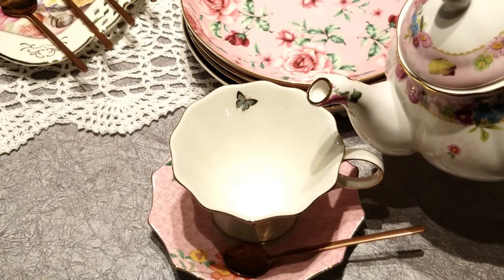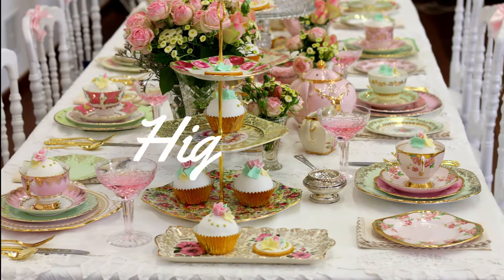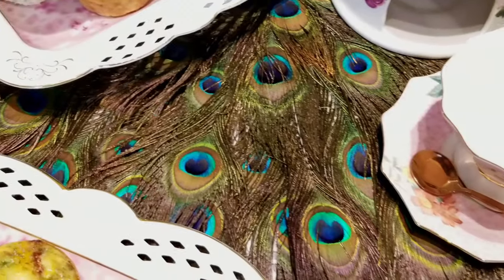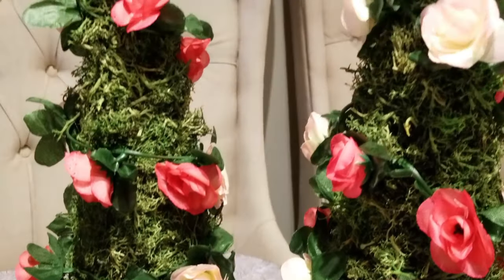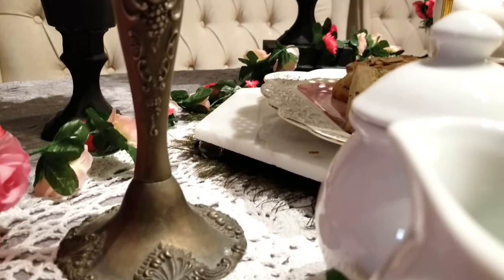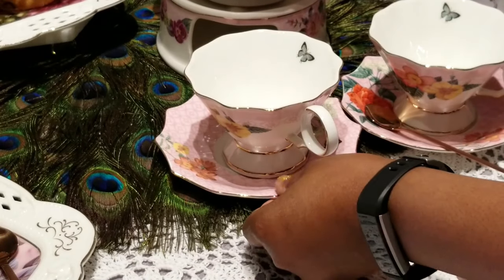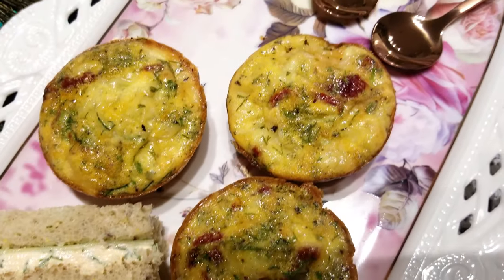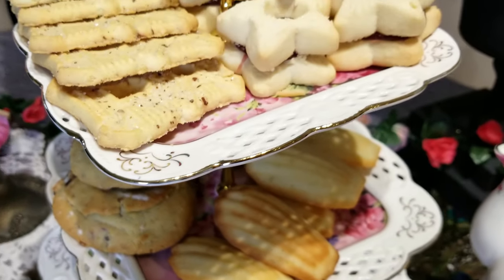Afternoon Tea at Home | Tea Party Ideas! mothersdaygardenteaparty2021​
🌷Hey Guys,

Today I'm participating in a Day in The Garden Mothers Day Celebration for A Garden Tea Party  Collab hosted by The Daughters of Destiny.

Kreating with Mz Kaye

Please Visit the other creators on the Playlist below

Rose Chintz Tea Plates

Tea/Demitasse Spoons

Lace Crochet Overlay Tablecloth

Tea Set and Tea Tray - Home Goods

Topiaries- DIY

E6000 Adhesive